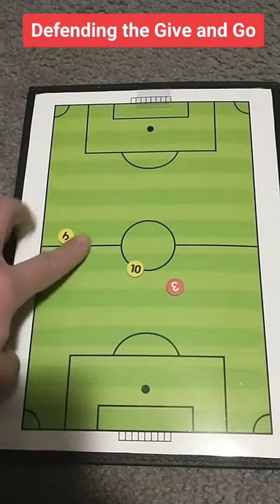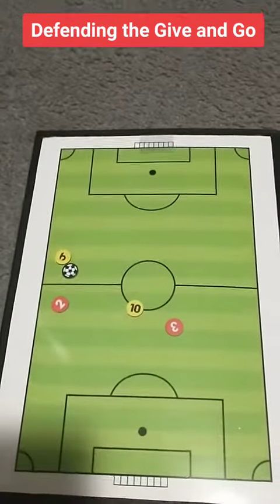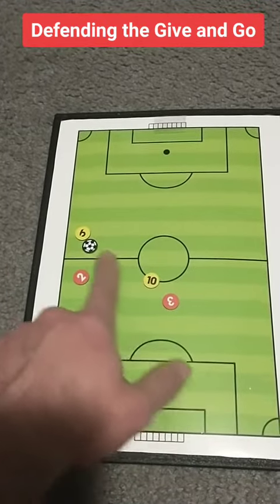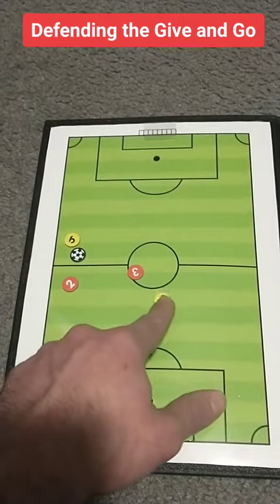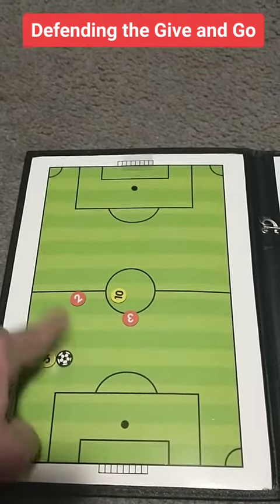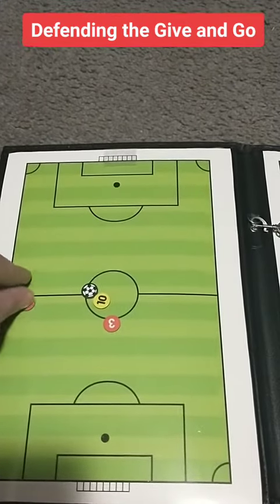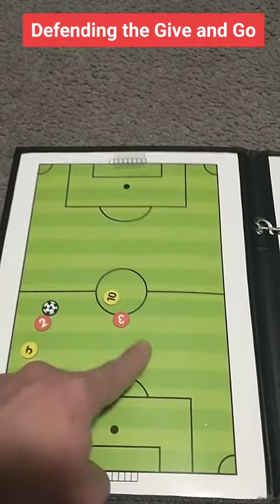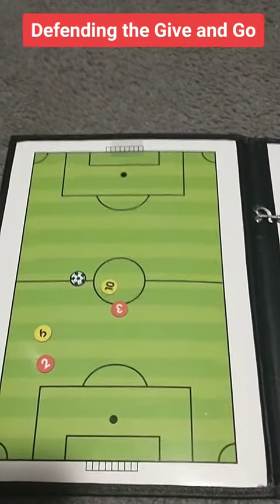Defending the Give and Go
Defending the Give and Go is a very important skill for defenders. To do so effectively one must not turn and watch the ball after the pass. They must instead focus on covering the runner to prevent the pass being returned to them. Germany did this with huge success against Argentina in the 2014 World Cup Final which they won.